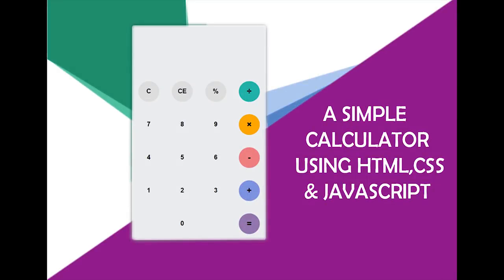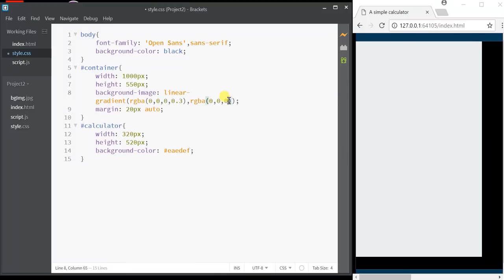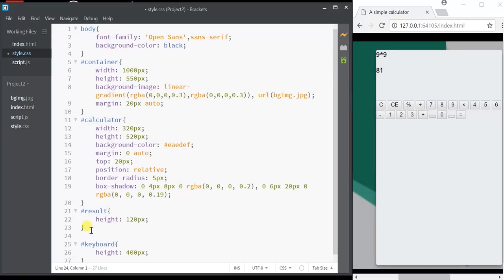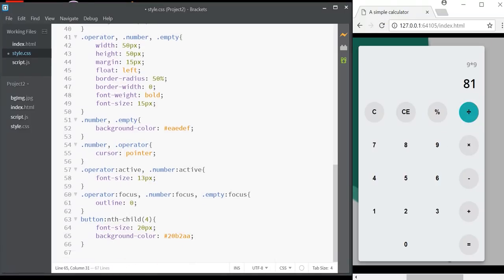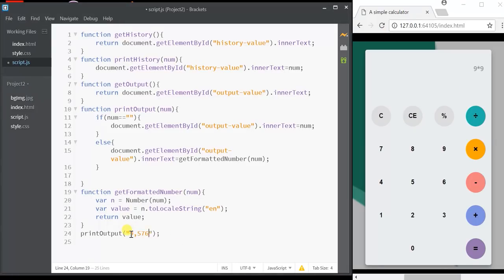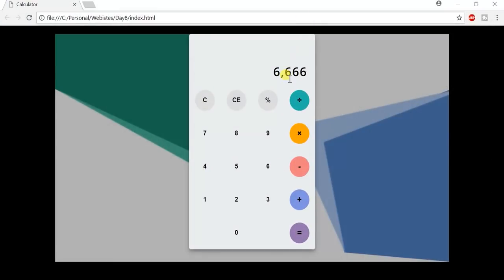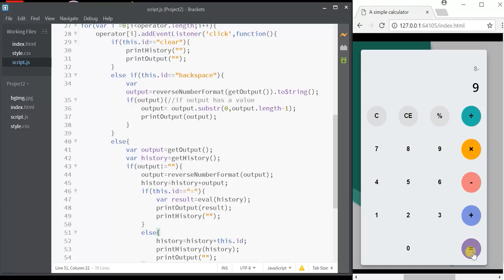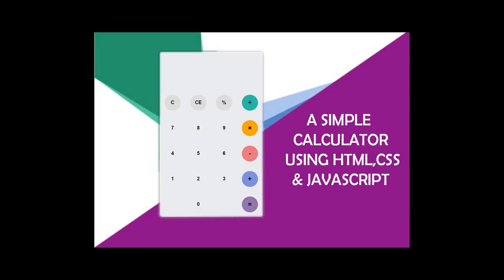how to build a simple calculator using javascript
This is a simple calculator tutorial using HTML, CSS and Javascript. The logic is very simple with the minimum lines of code possible. This is a step by step tutorial for beginners. Including a simple design and logic that's easy to follow.